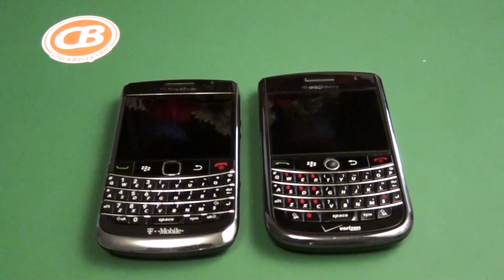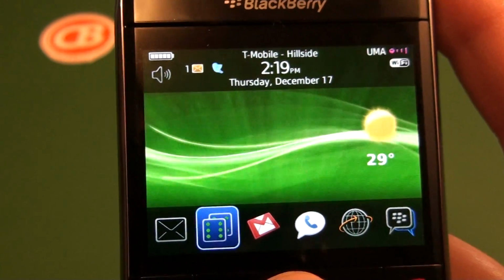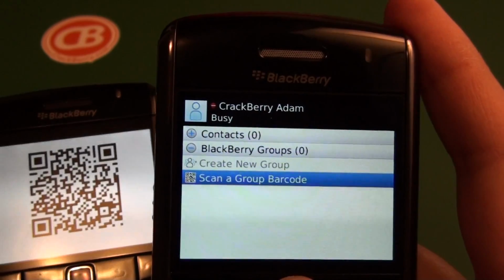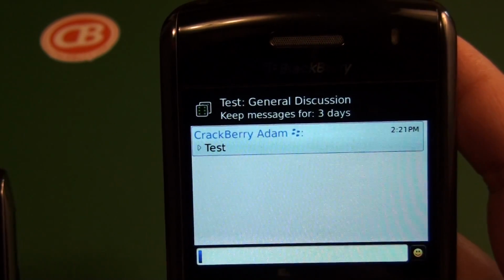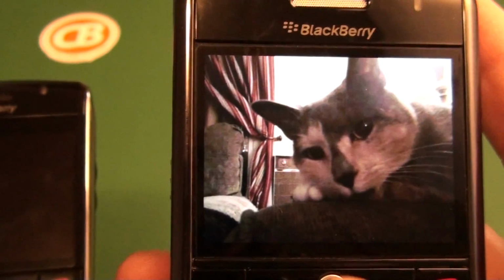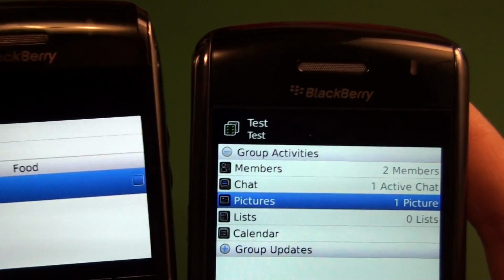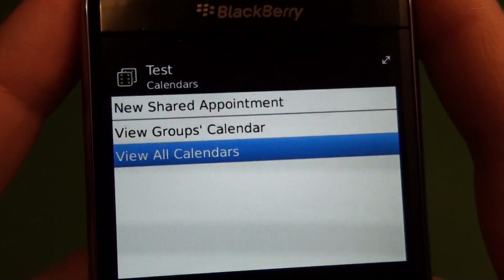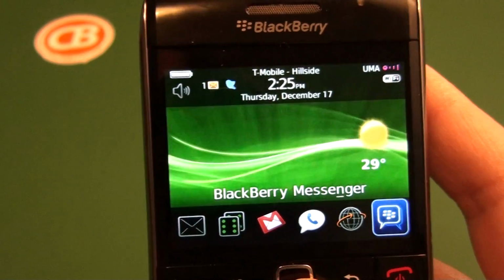BlackBerry Messenger Groups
A quick look at BlackBerry Messenger Groups